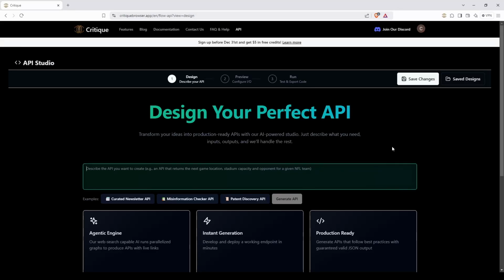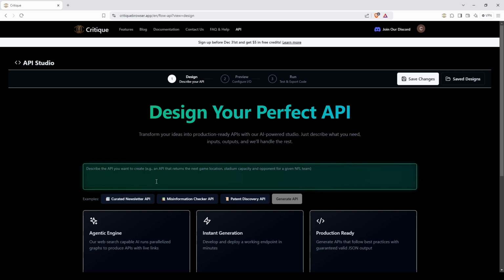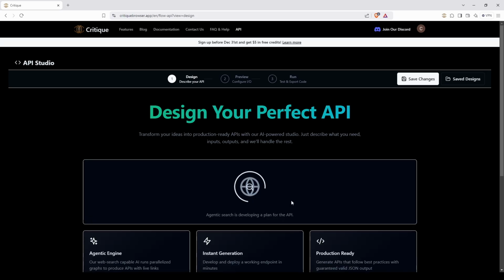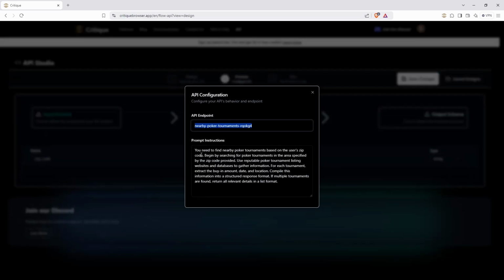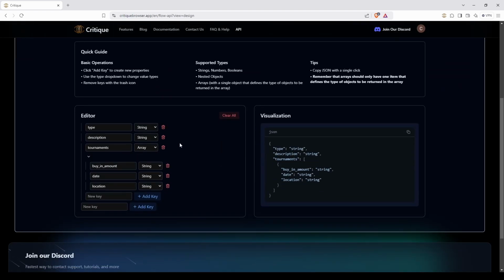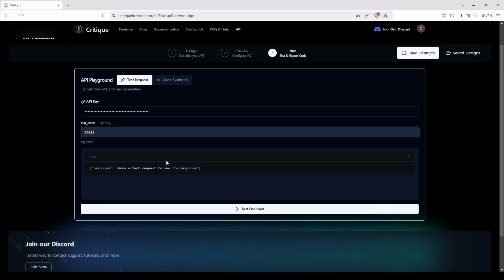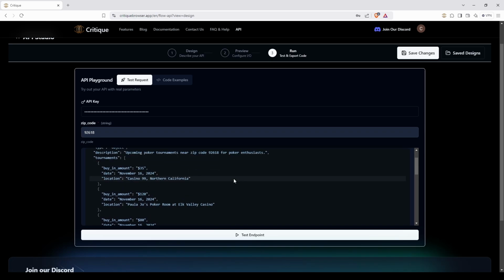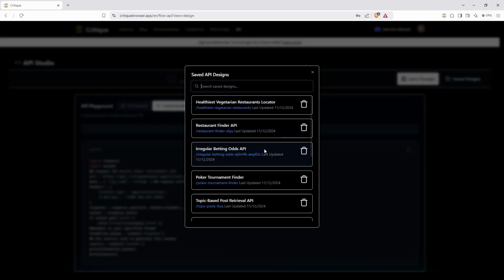The API to End all APIs — Part 1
This is the first of a series of videos on the Critique API Studio, where anyone, non-technical founders included, can build any API they’ve ever dreamed of.

With the power of our agent of search engine, the endpoints you create here can search the web, make decisions, and return guaranteed JSON-formatted responses. From there, you can provide just about any kind of service, build the foundation for any kind of business in a matter of minutes.

Welcome to Critique.